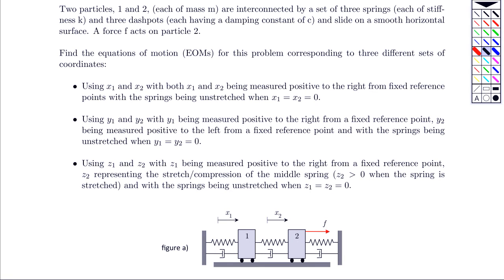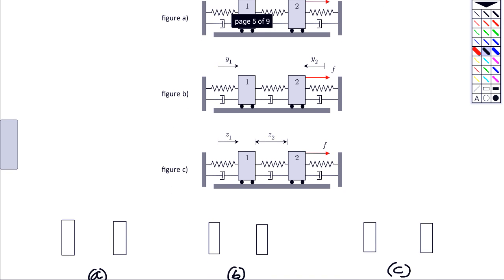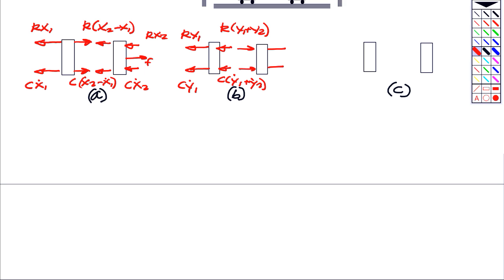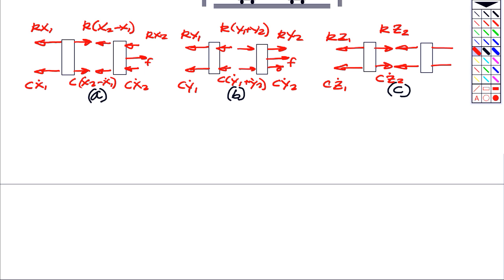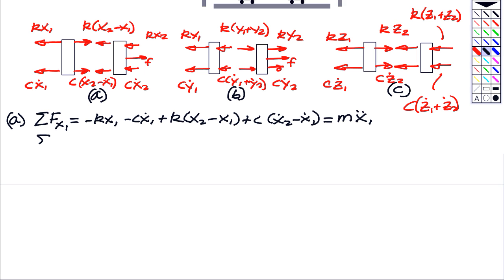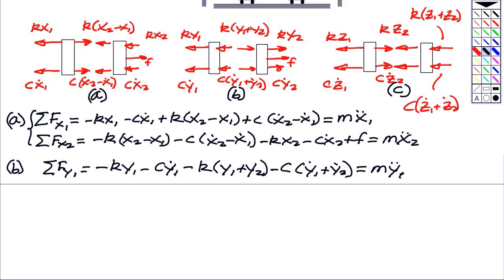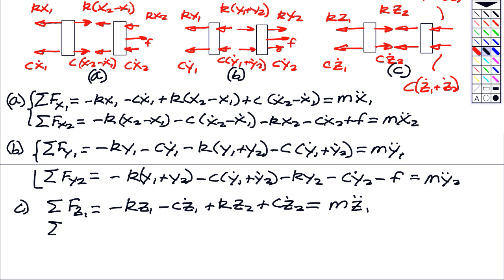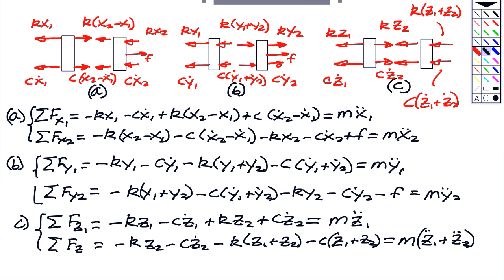example I.1.02_old